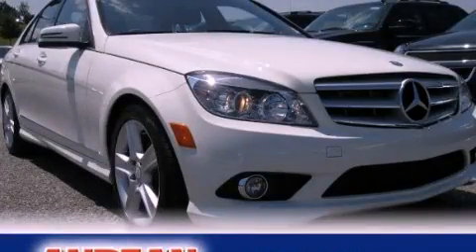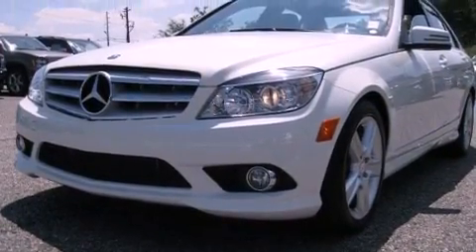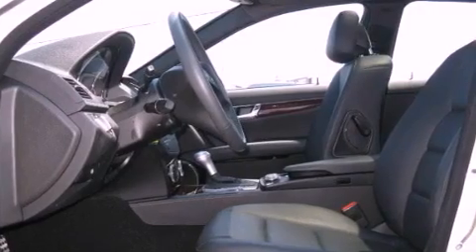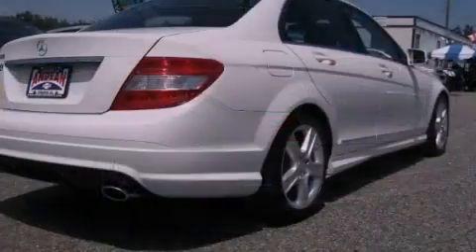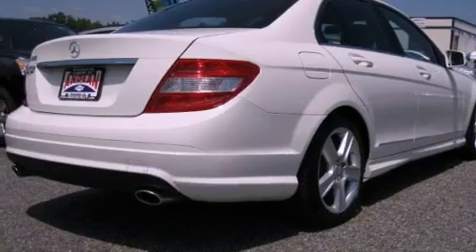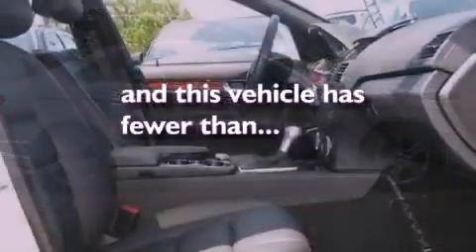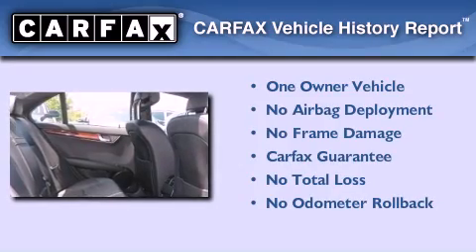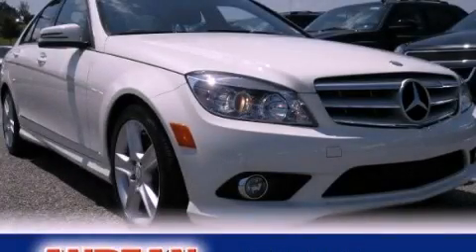2010 Mercedes-Benz Luxury Sedan Cumming GA 30040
We are proud to present this 2010 Mercedes-Benz Luxury .

 Year : 2010
 Make : Mercedes-Benz
 Model : Luxury
 Engine : Gas/Ethanol V6 3.0L/183
 Trans . : Automatic
 Exterior : Arctic White
 Miles : 15,988
 Interior : Black
 ANDEAN MOTOR CO
 527 Atlanta Rd
 Cumming , GA 30040
 2010 Mercedes-Benz Luxury Sedan Cumming GA